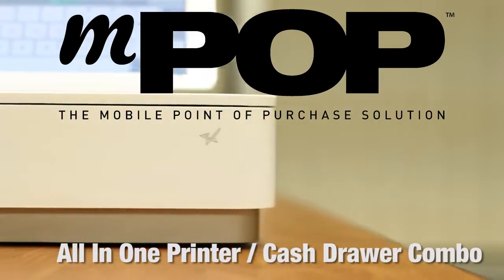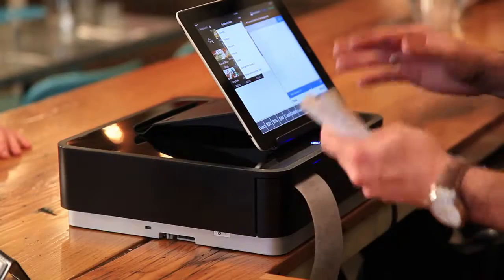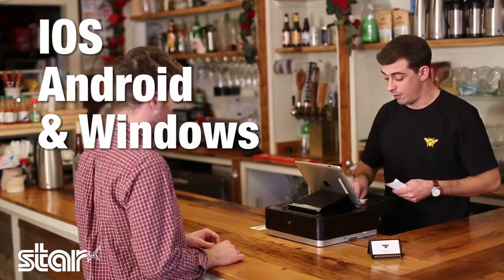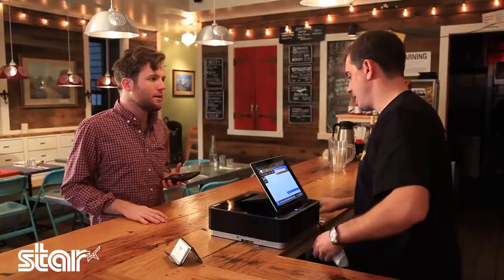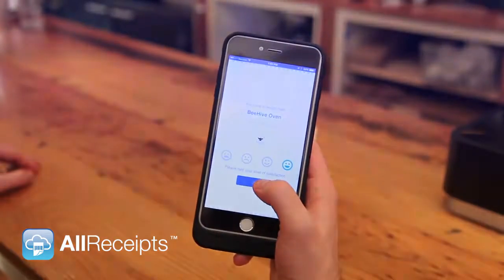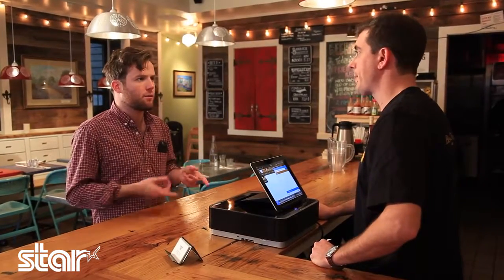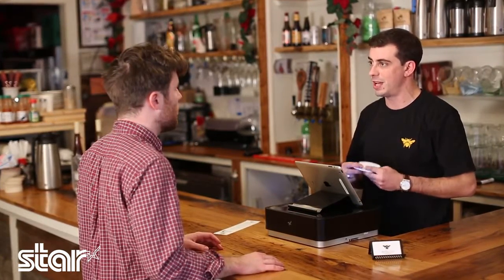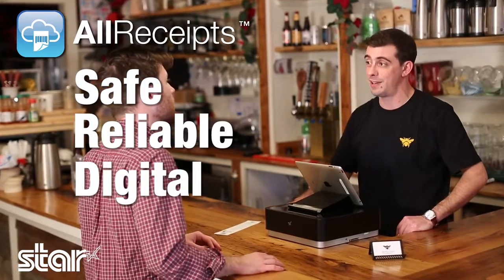POS ระบบ Star Micronics_ Mobile Point of Purchase & Digital Receipt App